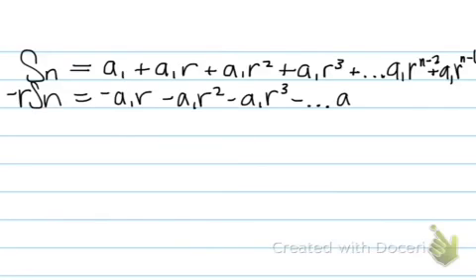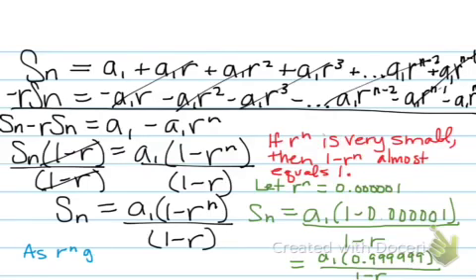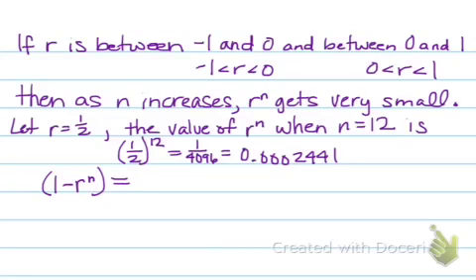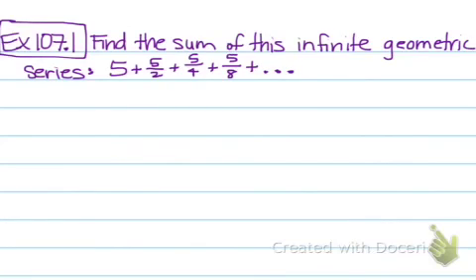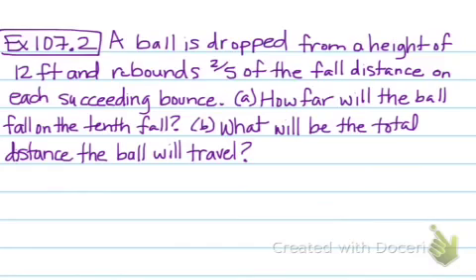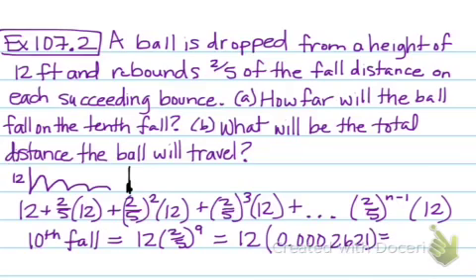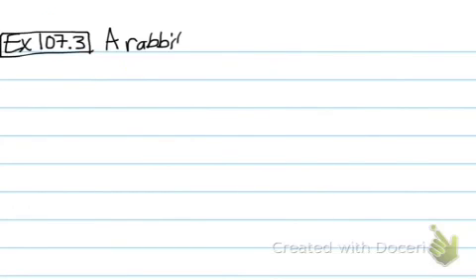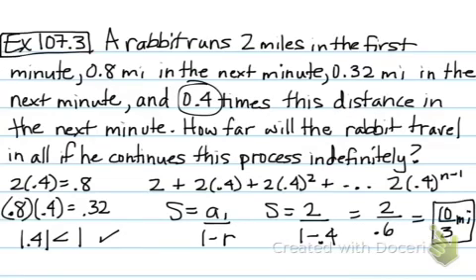Adv math set 107